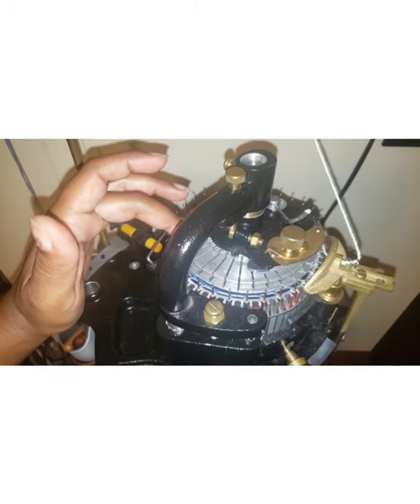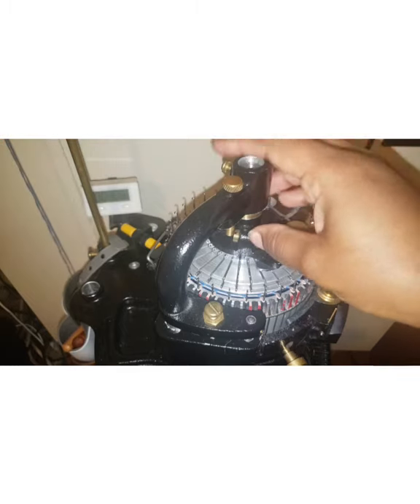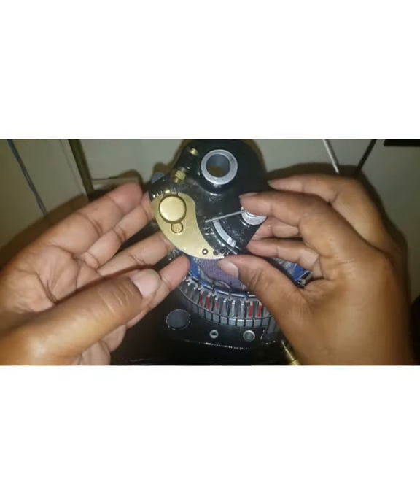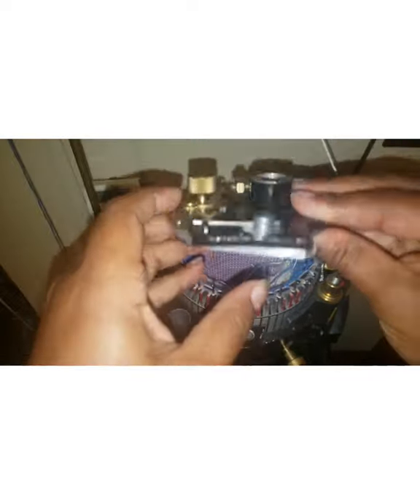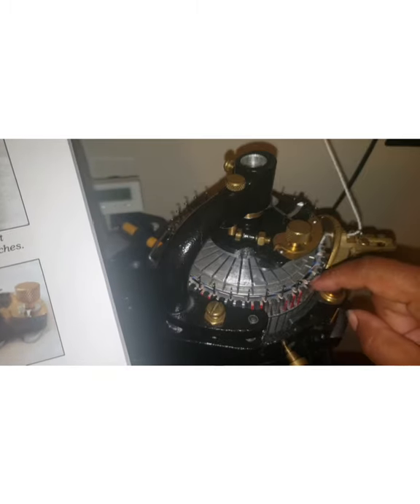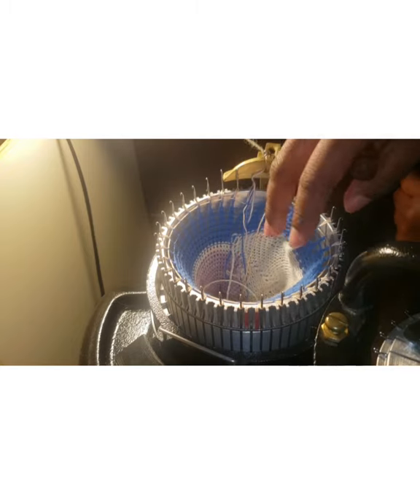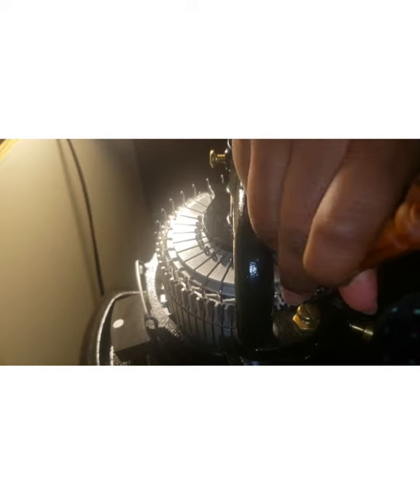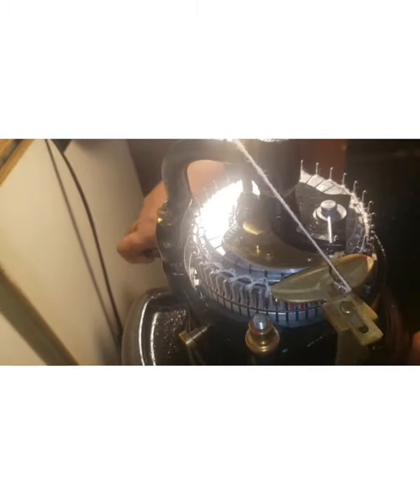A Closer Look at My NZAK Ribber Circular Sock Machine Knitting